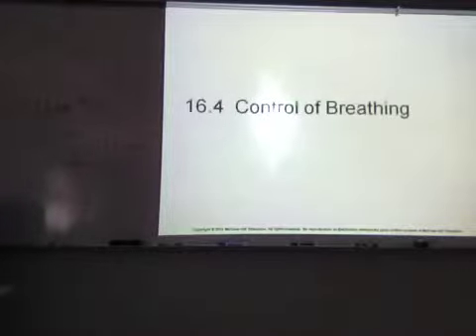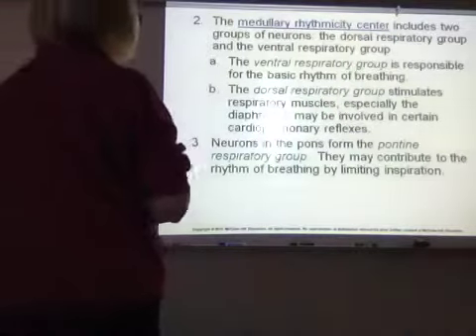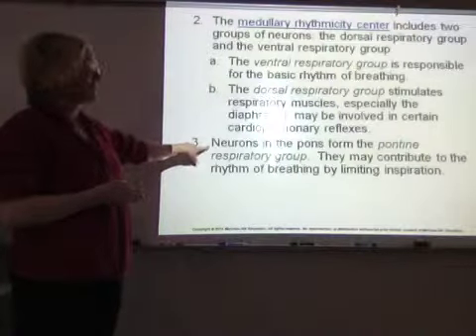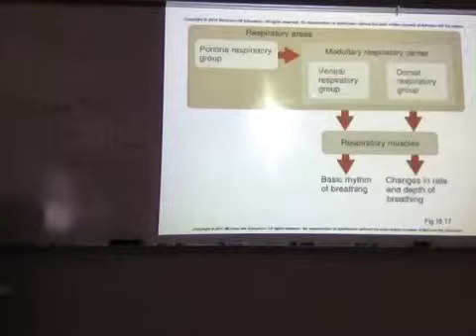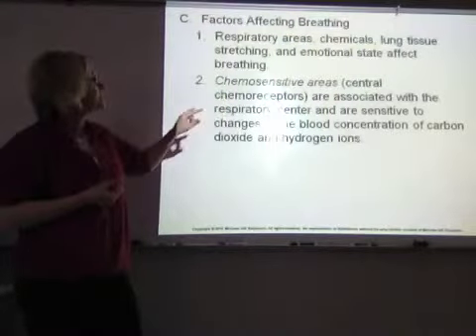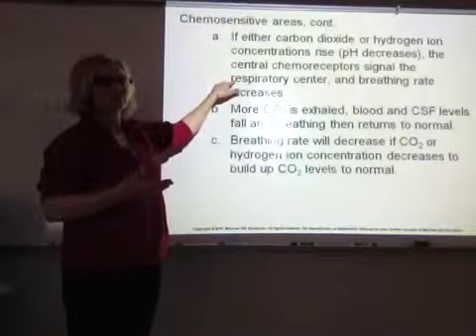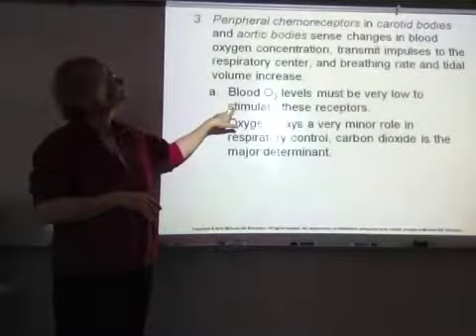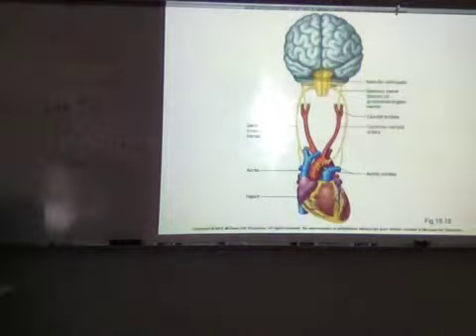Chapter 16 Respiratory lecture 4